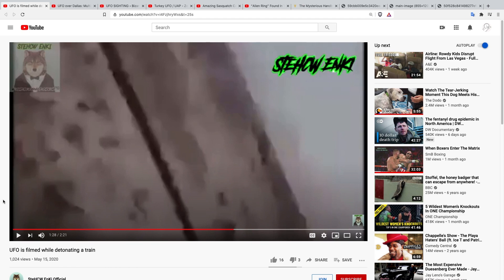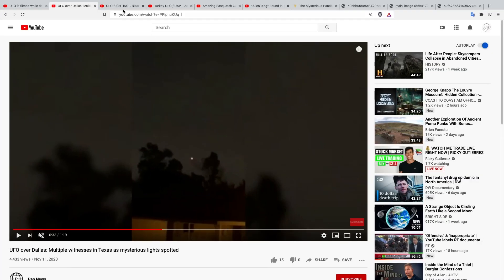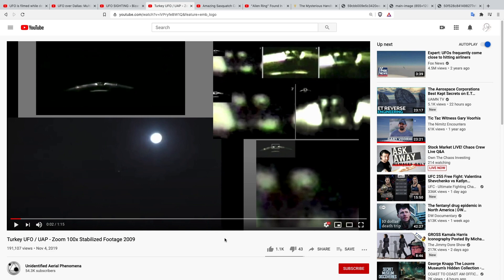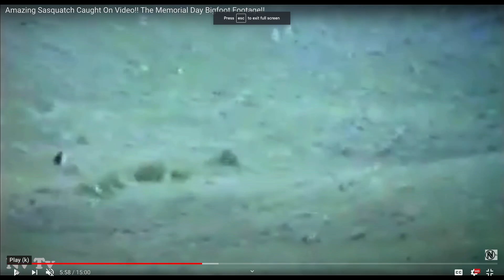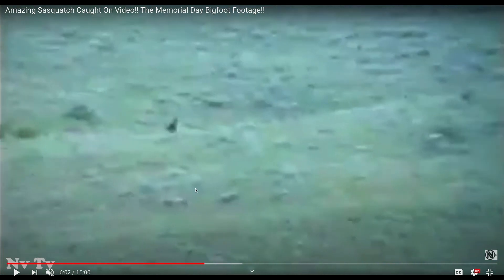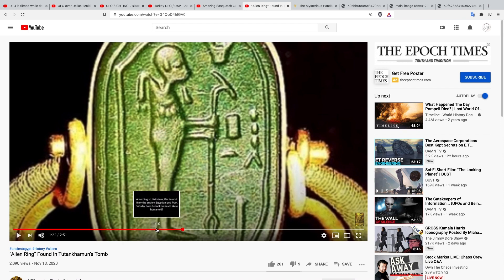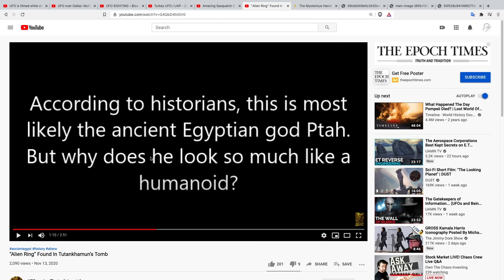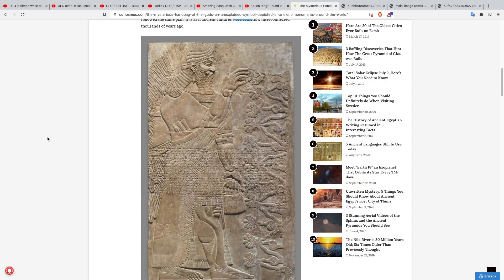UFO Blows Up Train - Amazing Video of Bigfoot - Alien Ring In King Tut's Tomb - Mysterious Bags